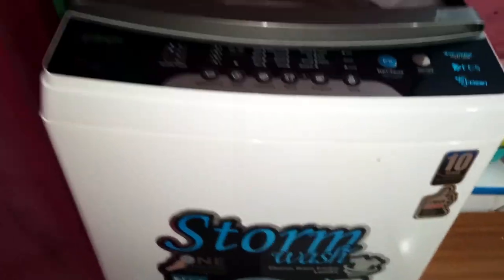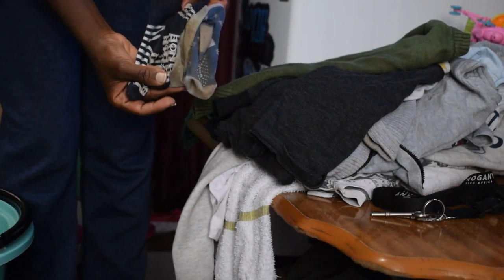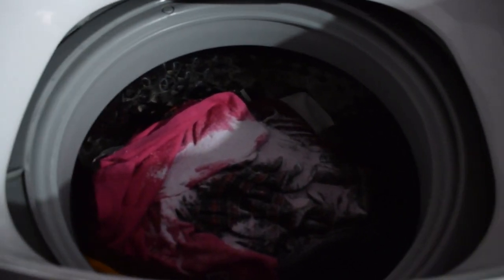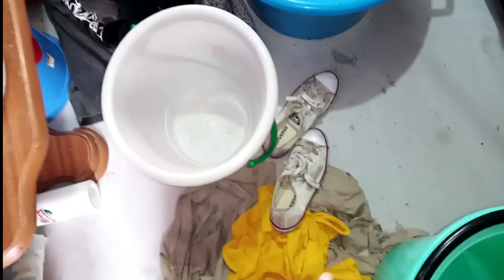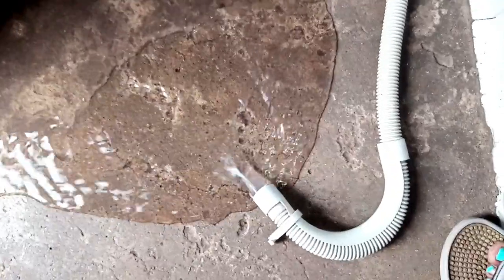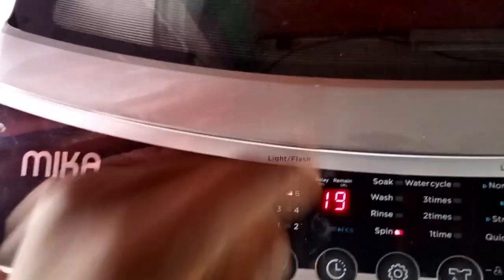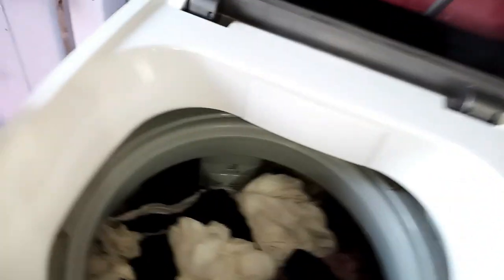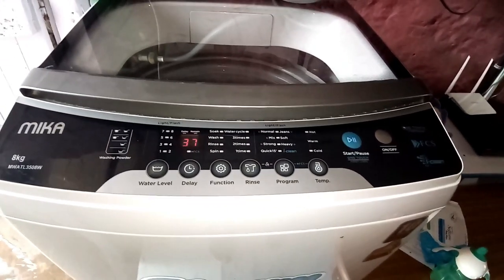HOW TO USE AN AUTOMATIC WASHING MACHINE PERFECTLY!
hello guys today i share with you how i do my laundry using my mika 8kg washing machine since i connecting water into the house. hope you guys enjoy this video😊